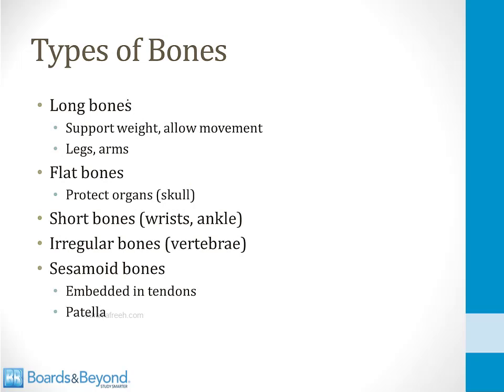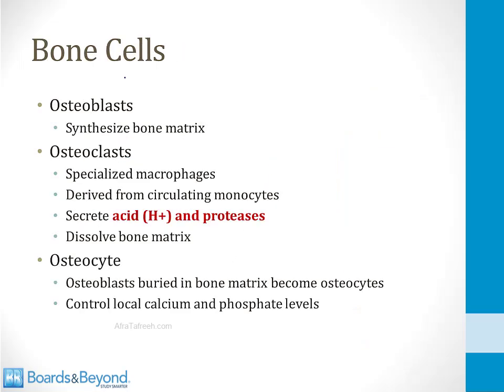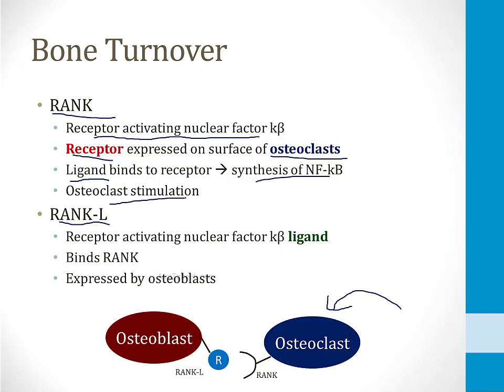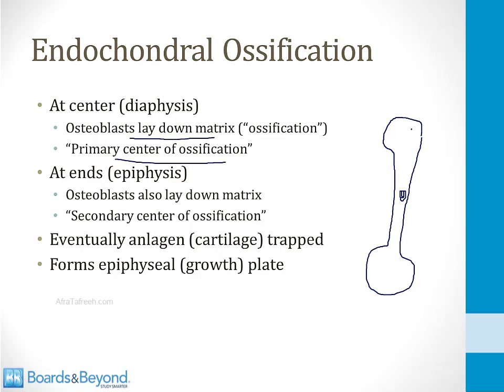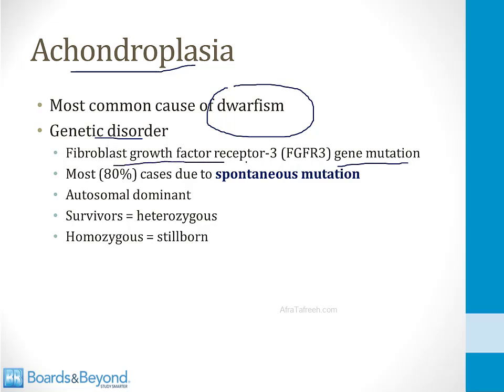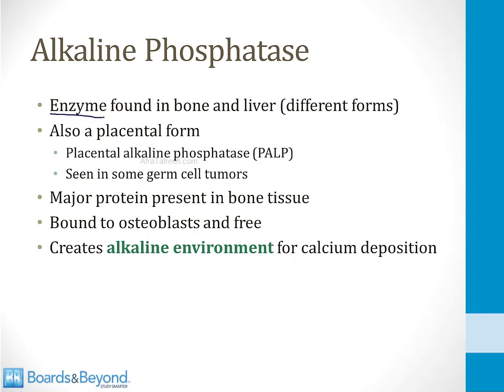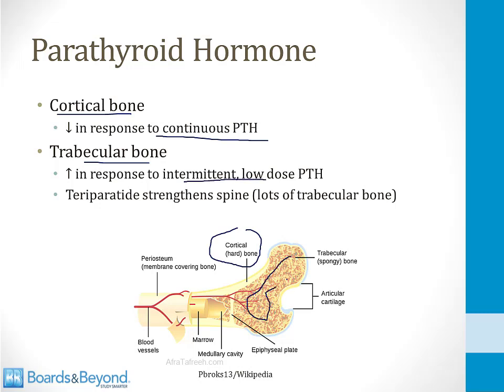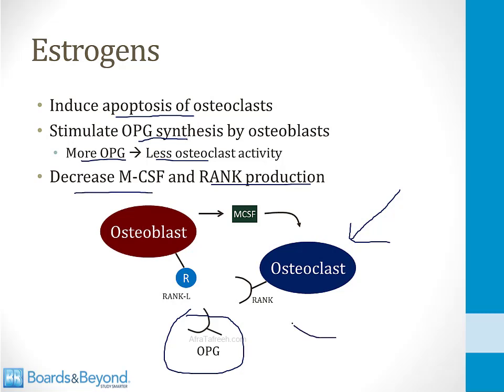Musculoskeletal 2 Cell Biology 4 Bone